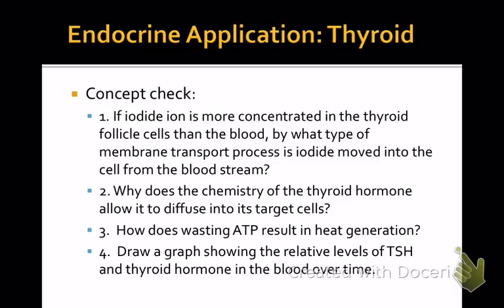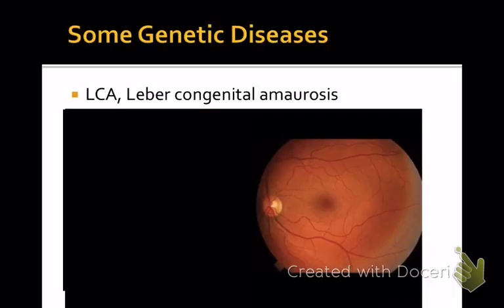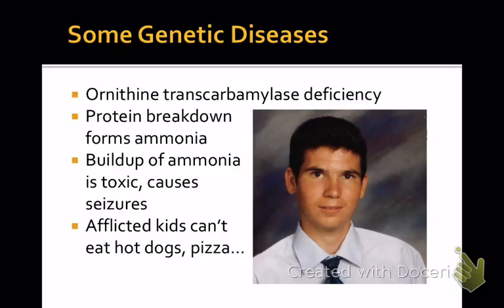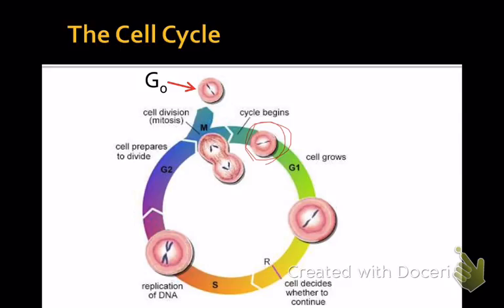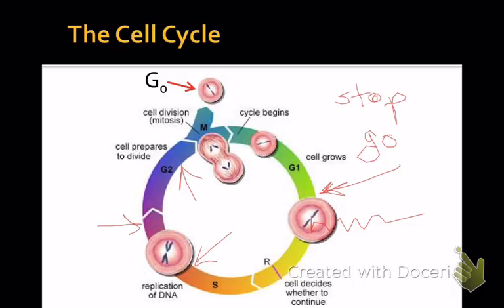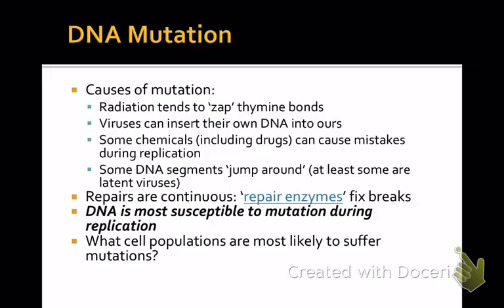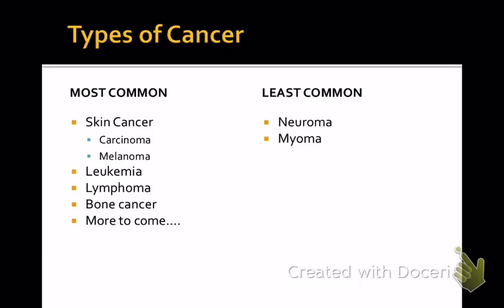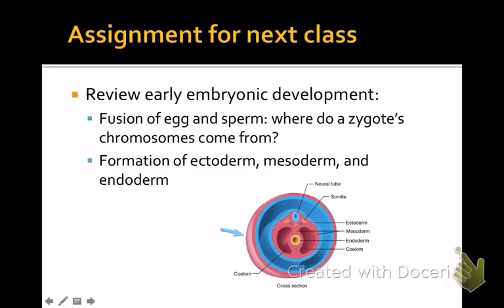Cell Lecture Part 2 B